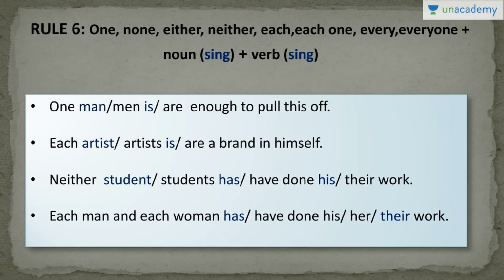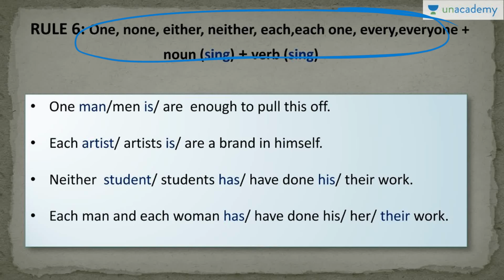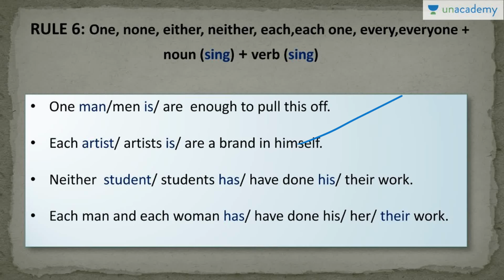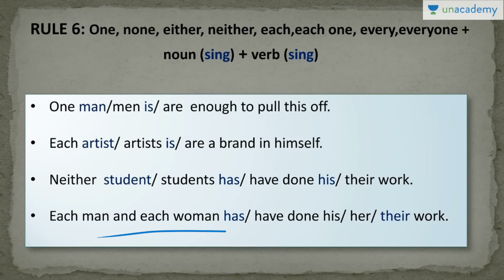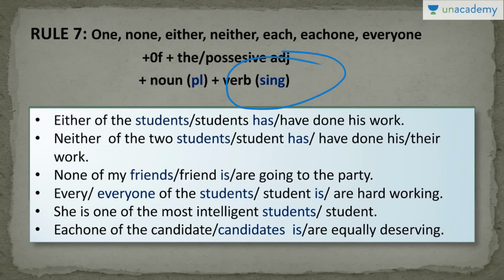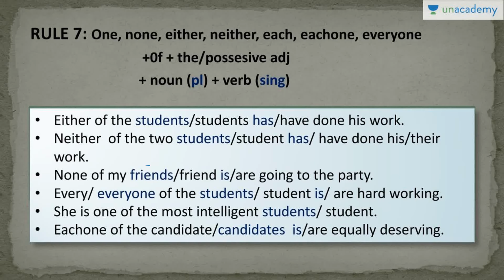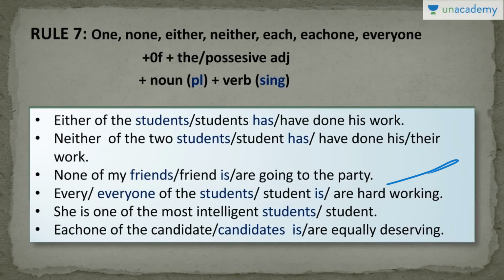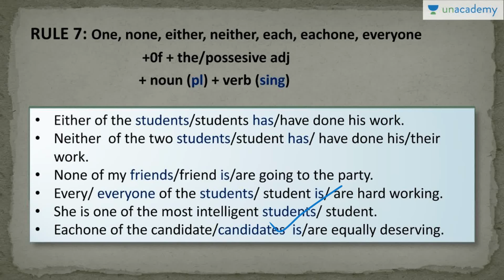Subject and Verb Agreement Lesson 5 - Grammar For Competitive Exams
This lesson will assist you in identifying the subject in a sentence and usage of the verb according to the subject.
This course is a one-stop place to learn English for all the government exams like SSC-CGL, Bank PO, etc and also for other competitive exams like CAT, GMAT, GRE. Rajni Jha who is a seasoned English language trainer covers all the important rules of the subject and verb agreement. Subject and verb agreement is one of the most important topics of grammar. This course will help you find errors of this topic and help you score better in the English section. Must watch for all.